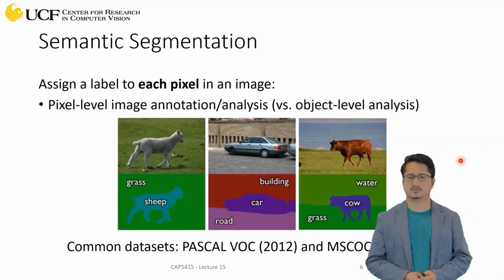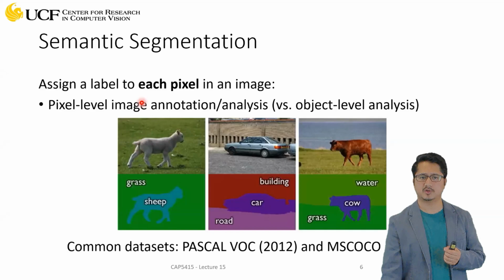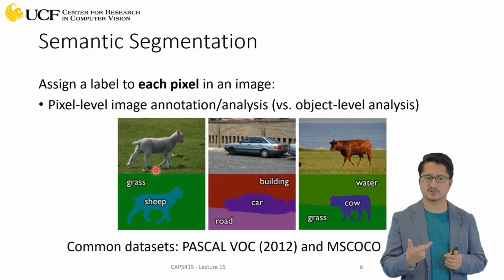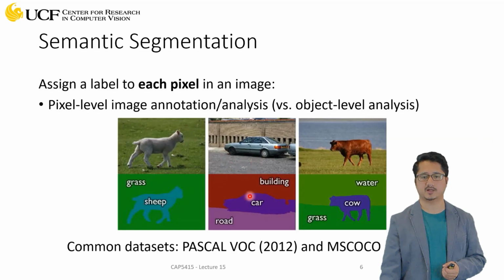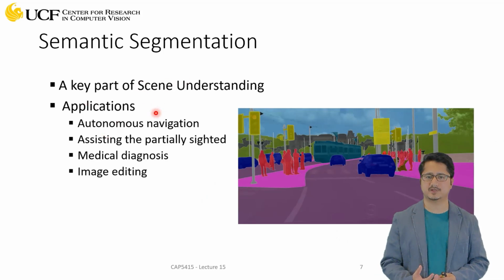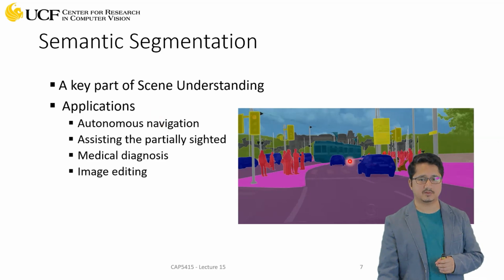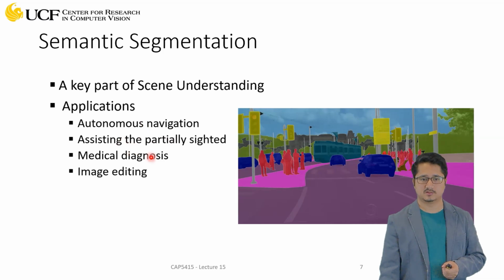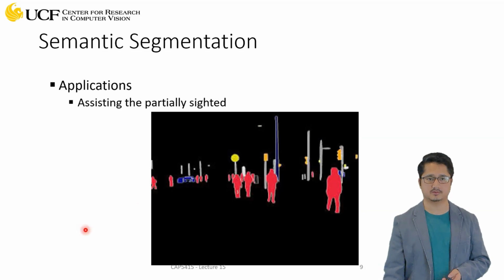Lecture 15.1 - Semantic Segmentation [Introduction to Semantic Segmentation]